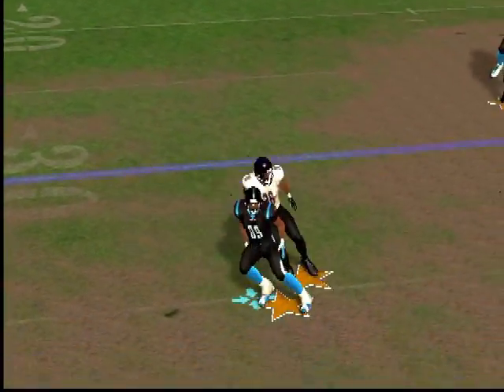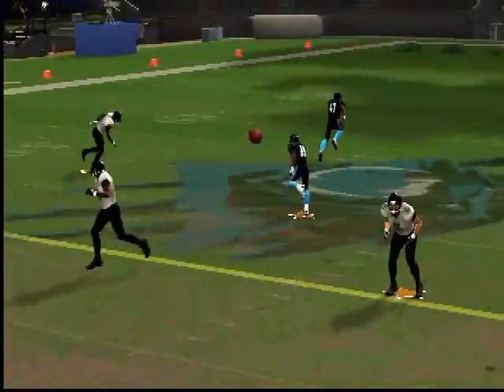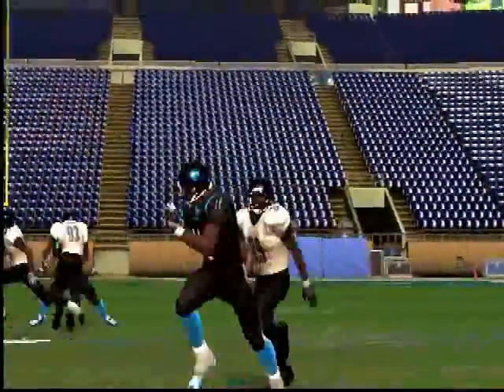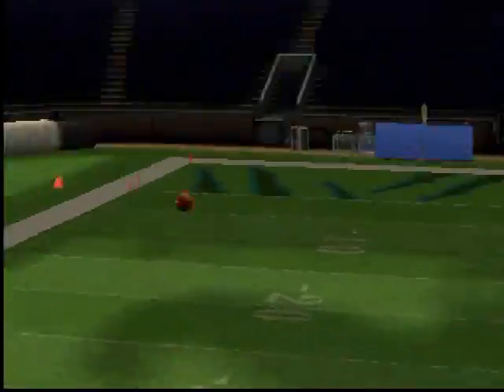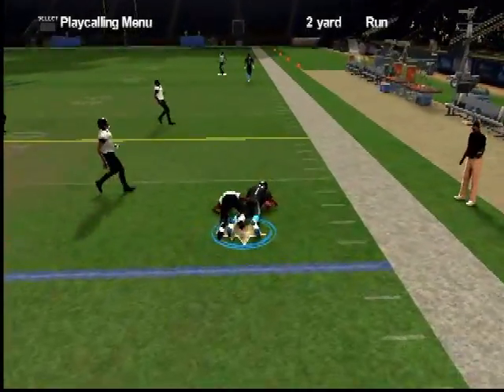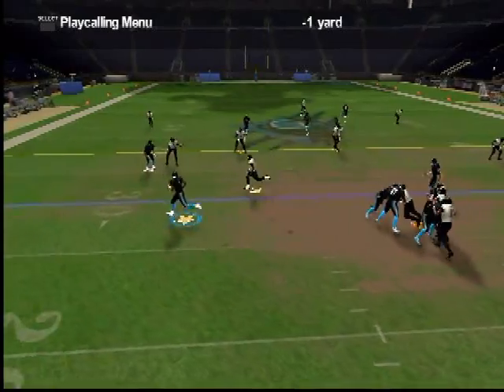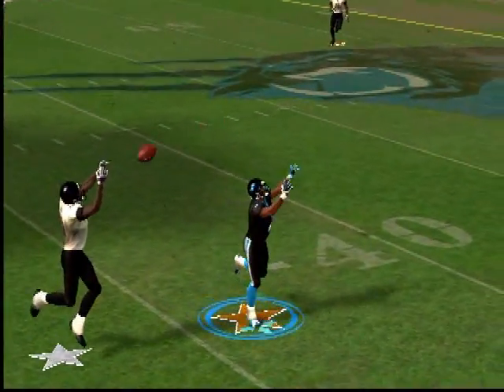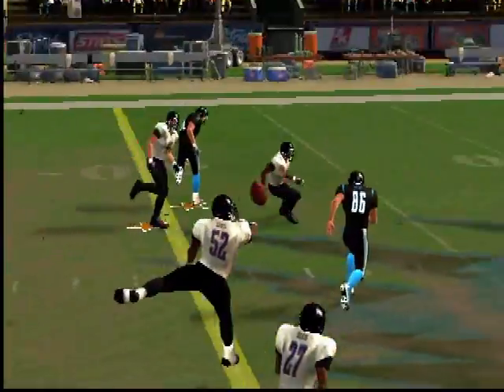Let's Look at the Passing Game